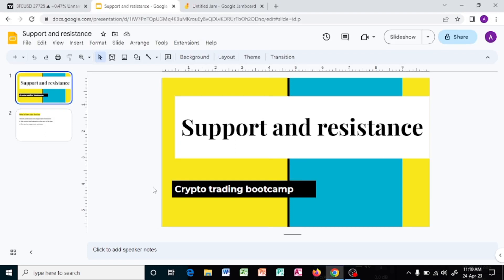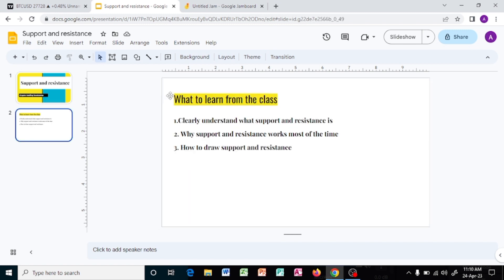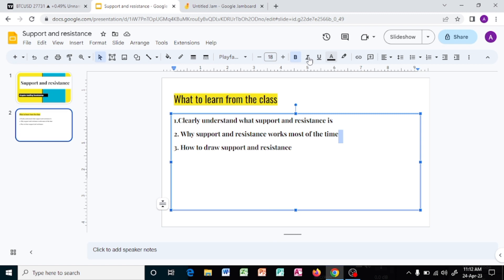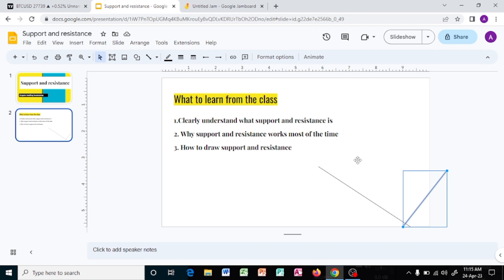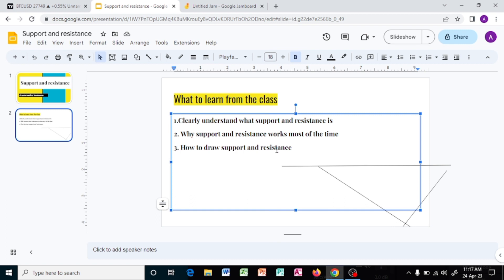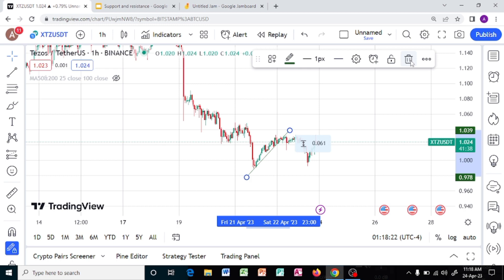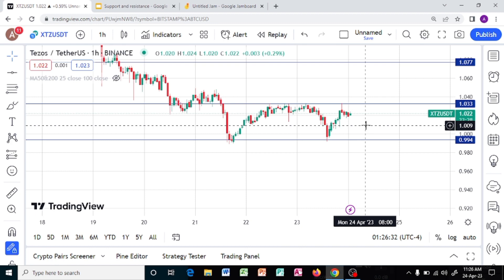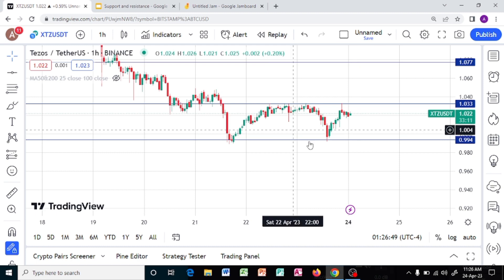Support and Resistance - Crypto trading Bootcamp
Trade Crypto with these Exchanges
Best exchange with highest trading volume